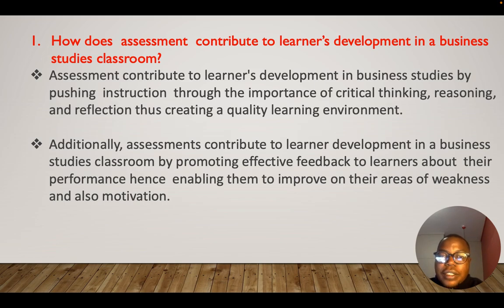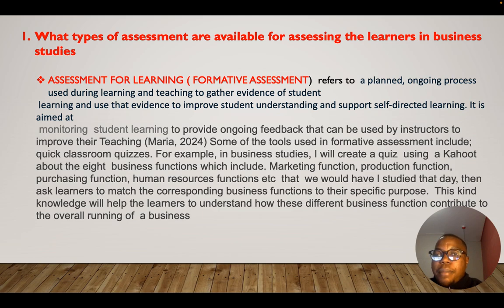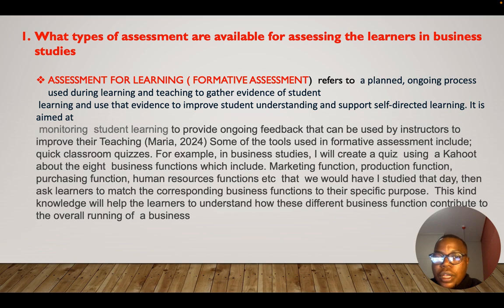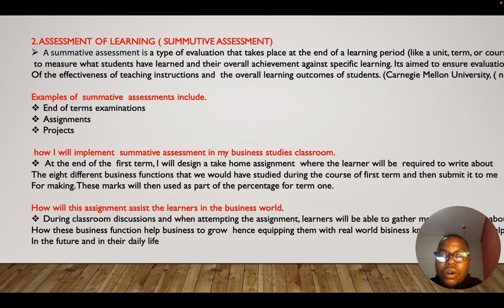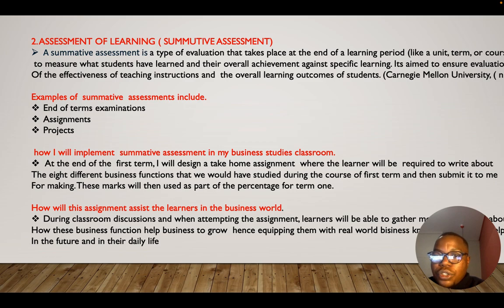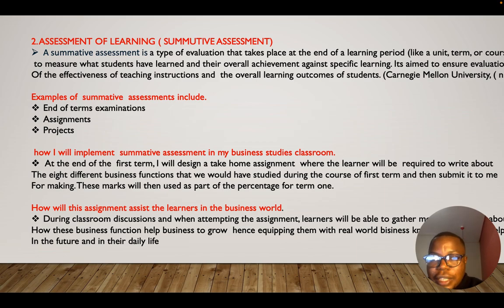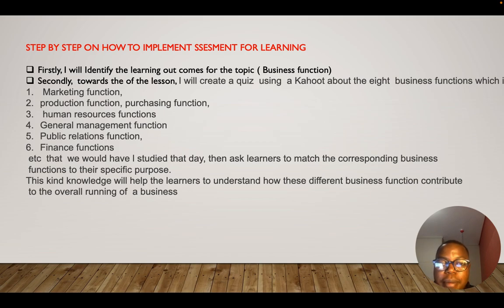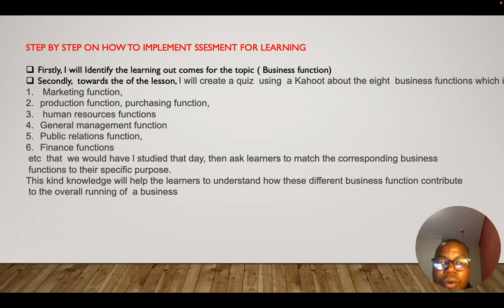JMD 455 PODCAST VIDEO PRESENTATION